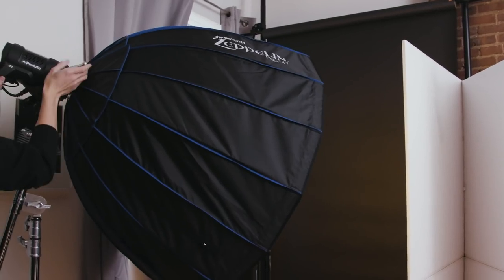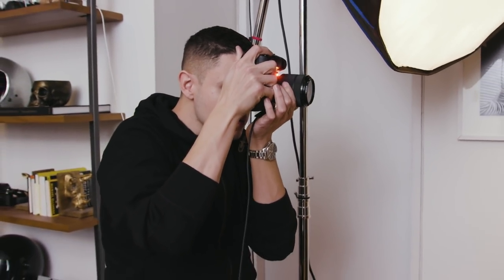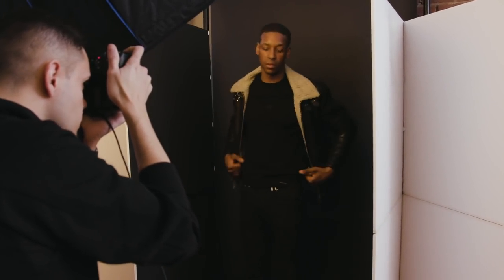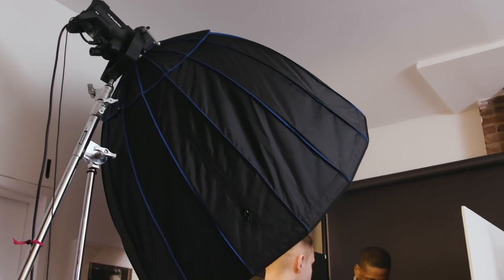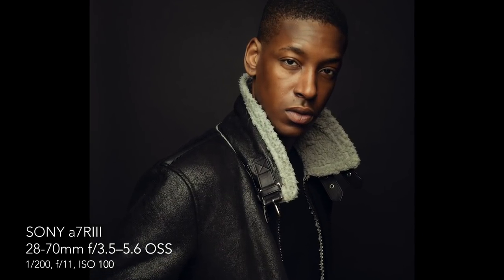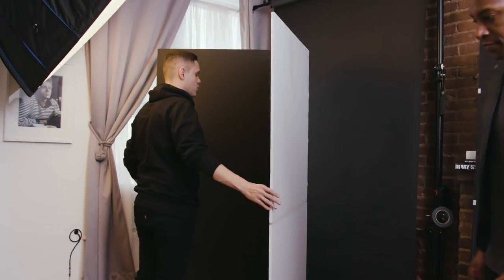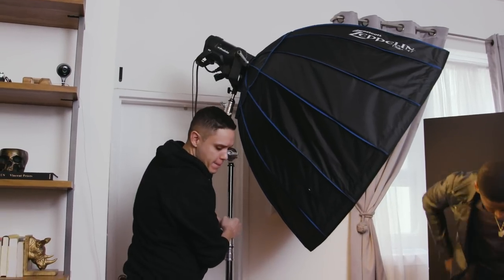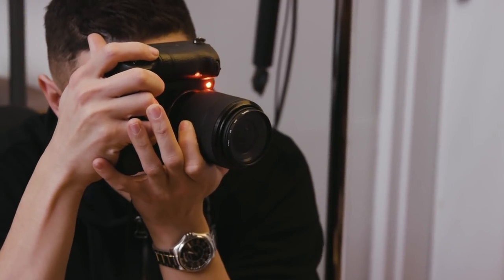Controlling Light | Black V-Flats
In this short video, Jeff Rojas will demonstrate how to control your light source by using two black V-Flats. (Camera Settings, Lighting Details, and Equipment Used Listed Below.)

–CAMERA SETTINGS–
Sony a7RIII w/ Sony 28-70mm f/3.5–5.6 OSS
1/200, f/11, ISO 100

–LIGHTING DETAILS–
Main Light - f/11 (Purposely Underexposed)

Subject Height - 6'0"
The distance of Main Light to Subject's Eyes - 54"
The distance of Light Above Subject's Eyes (Center) - 16”
The distance of Main Light Offset from Subject - 24”
The distance of Subject from Background - 30"
The distance of V-Flats from Side of Subject – 18”

–THE EQUIPMENT THAT I USED–
Background Stands
Background Cross Bar
Light Stand
Boom Arm